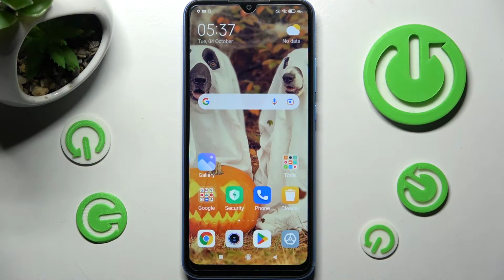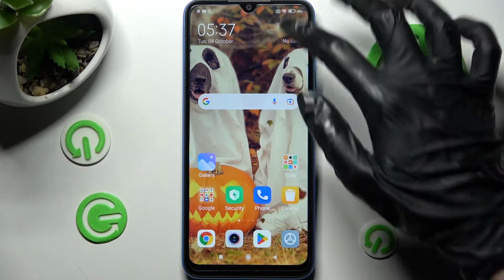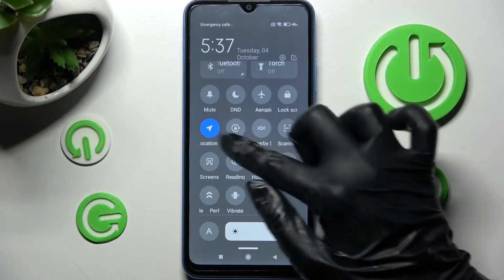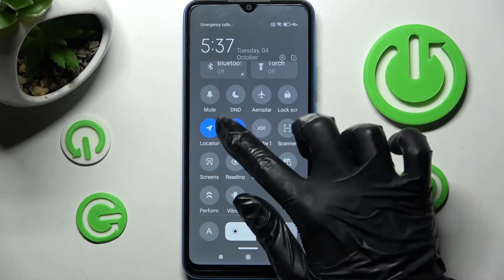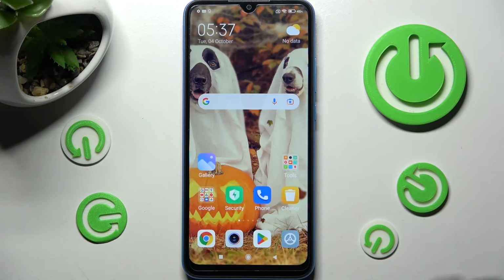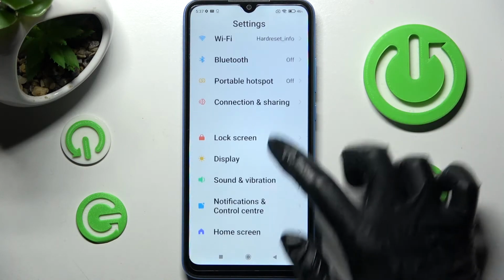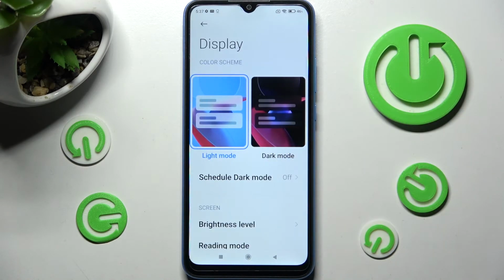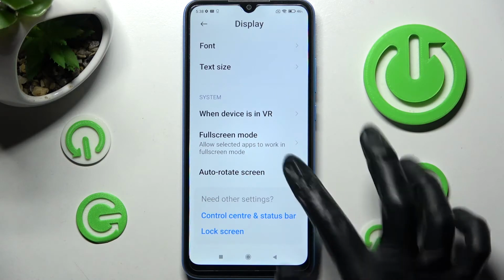How to Turn On/Off Auto Rotate-Screen on XIAOMI Redmi 10A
Learn more info about Xiaomi Redmi Note 11S:
How can I turn the screen on the XIAOMI Redmi 10A automatically? Are you wondering how to disable or enable auto-rotation in XIAOMI Redmi 10A smoothly? The instructions attached show you how to enable/disable auto-rotation in XIAOMI Redmi 10A. You can use the auto-rotation function of the XIAOMI Redmi 10A by following the above tutorial if you wish to rotate the screen based on the position of the device when you're holding it. Here's how to rotate the display on and off your XIAOMI REDMI device according to the presented tutorial. You can get useful tutorials on XIAOMI Redmi 10A by visiting our HardReset.info YT channel.

How to auto-rotate XIAOMI Redmi 10A? How to rotate the display in XIAOMI Redmi 10A? How to auto-rotate screen in XIAOMI Redmi 10A?